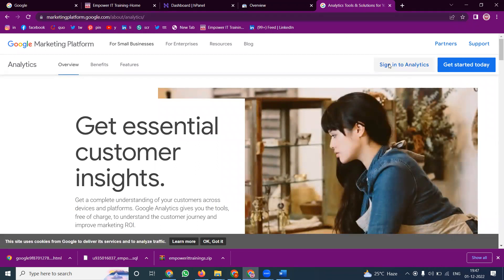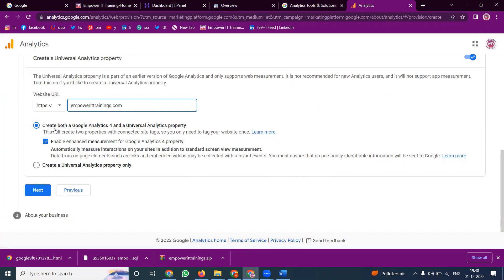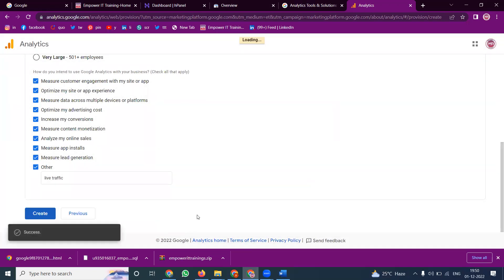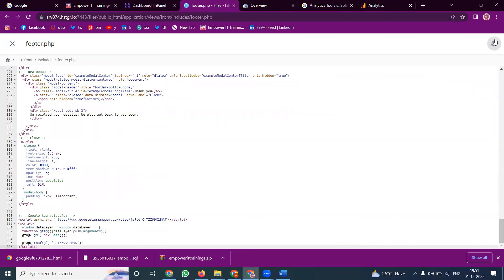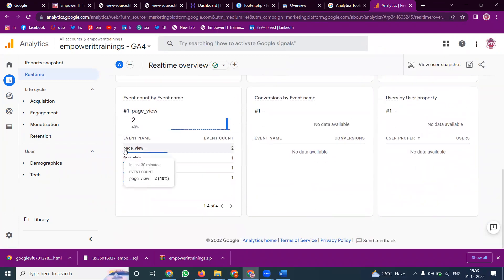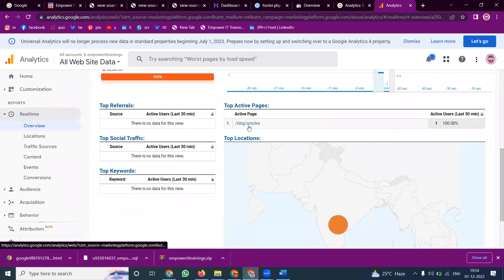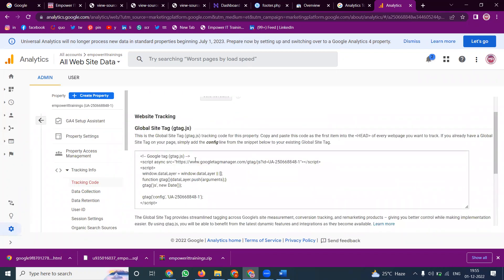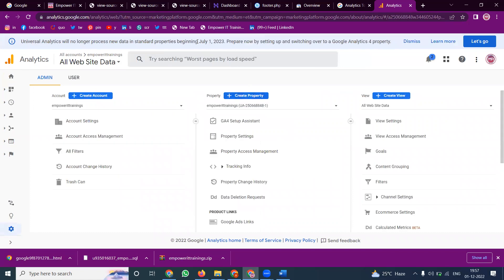How to setup google Analytics4 and universal for your new website from Hostinger | Digital Rakesh